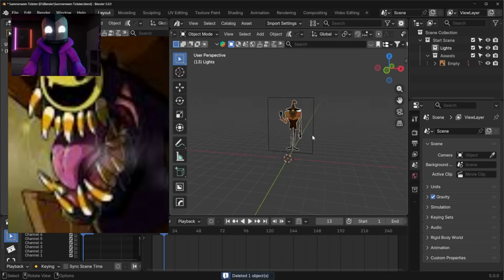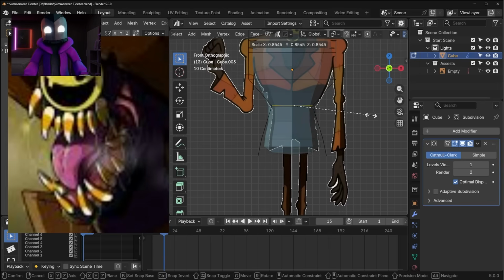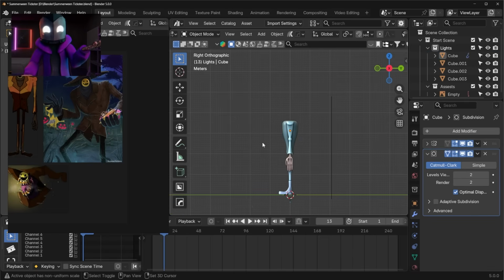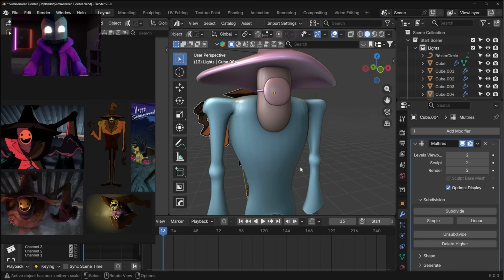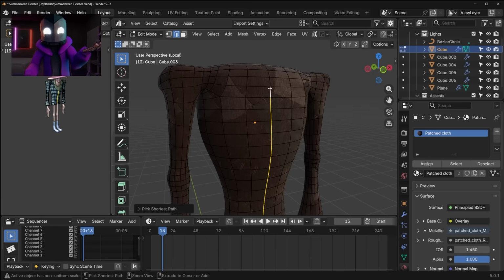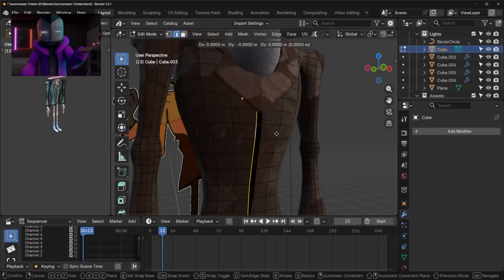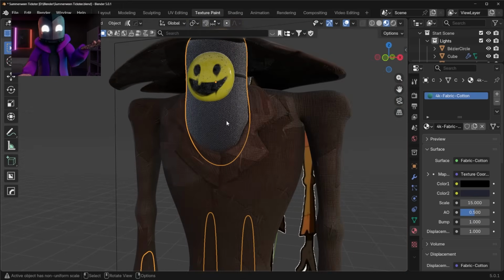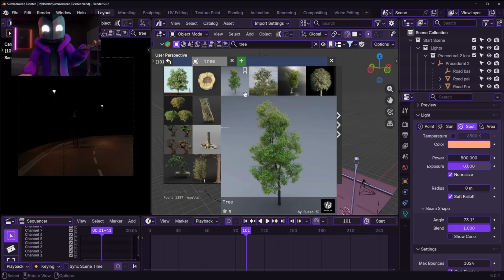I Turned The SUMMERWEEN TRICKER into 3D | Gravity Falls Animation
If you would like to support me and get a coffee so I can make more content, please feel free to support

🖥️ Programs used to get the models: Quixel Bridge / Sketchfab / The VG Resource / CGTrader / TurboSquid / Deviant Art

Video elements & Effects 🎥
Elements.envato.com